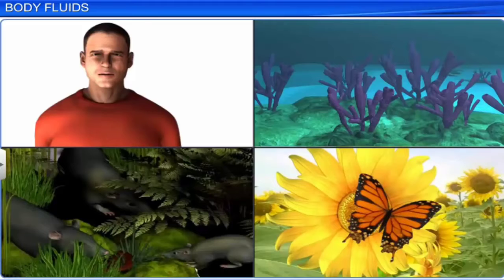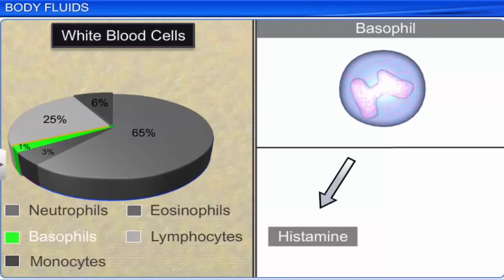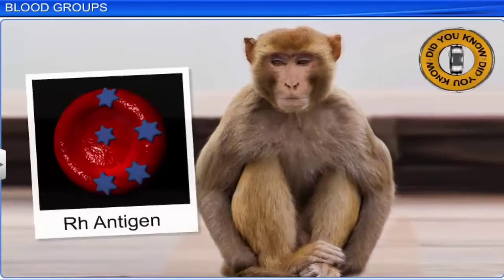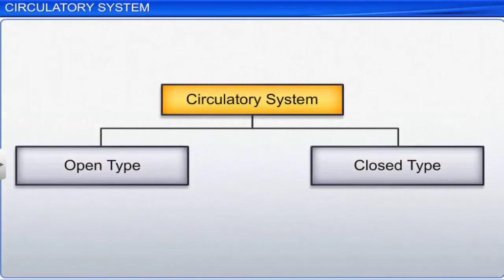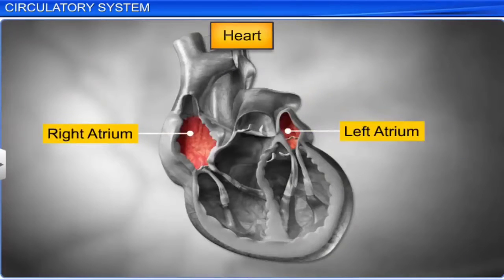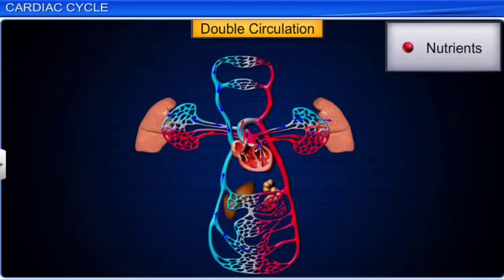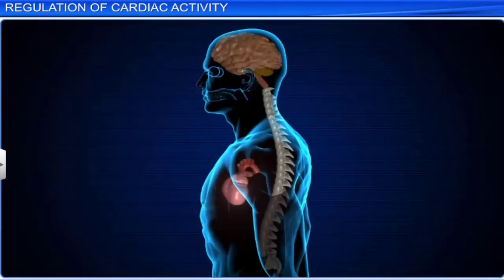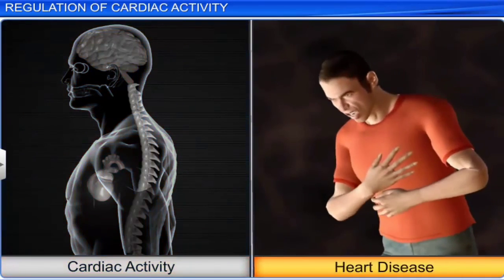18 Body Fluids and Circulation. | Class 11th Biology Animation video